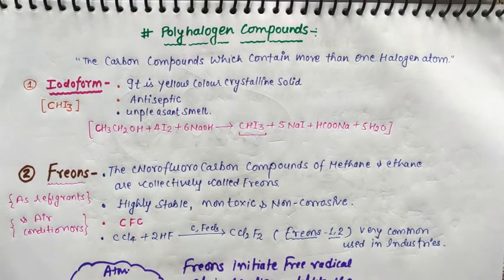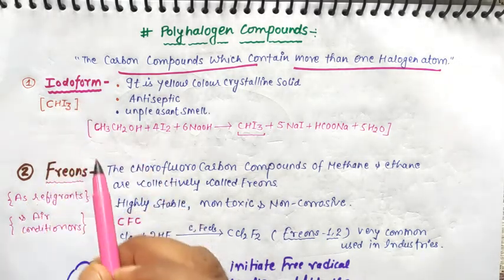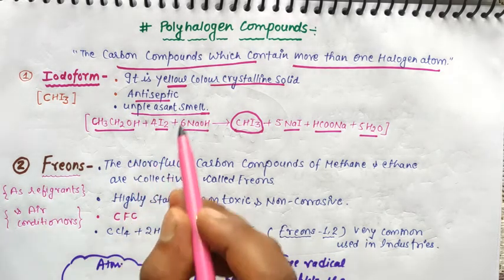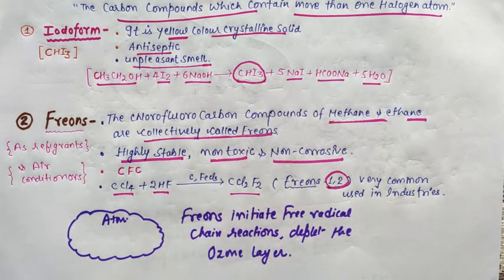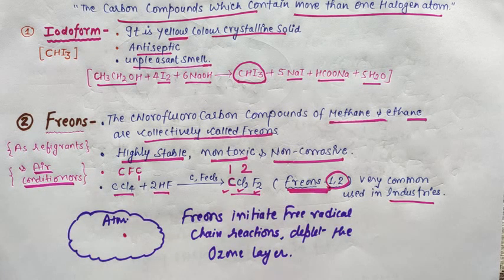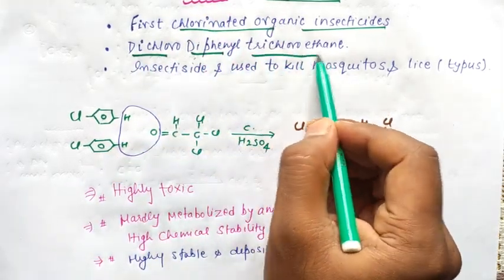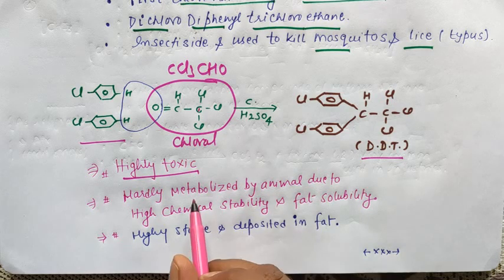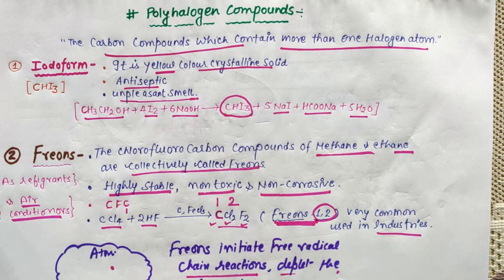Polyhalogen compounds class 12 chemistry II DDT II freons 12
Electrophilic substituition reaction of haloarenes

Reactions of haloarenes II why aryl halides are less reactive towards nucleophilic substitution

for other vedios of haloalkane and haloarenes please watch

im jeewan gahtori
pGT chemistry
this is our you tube channel